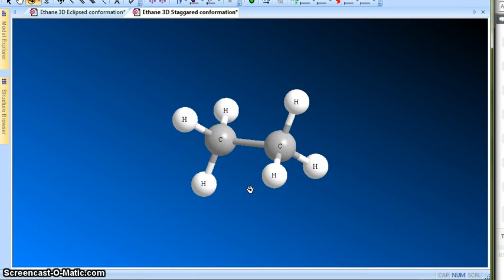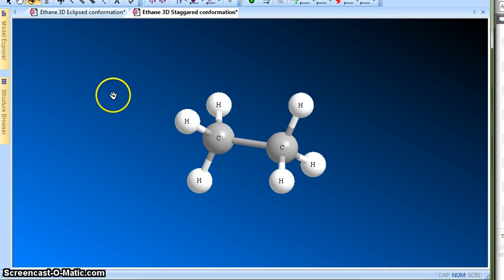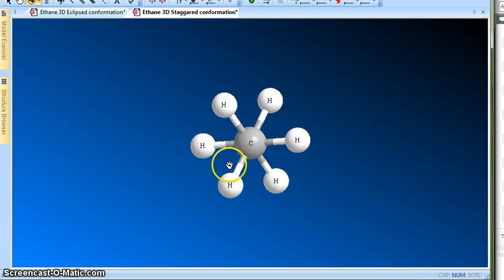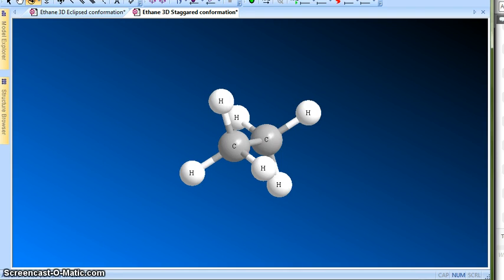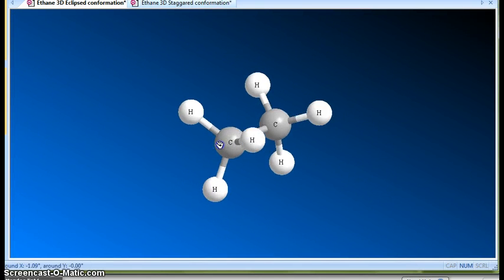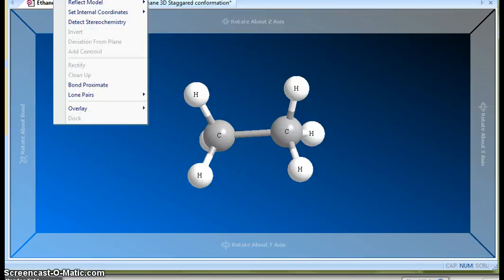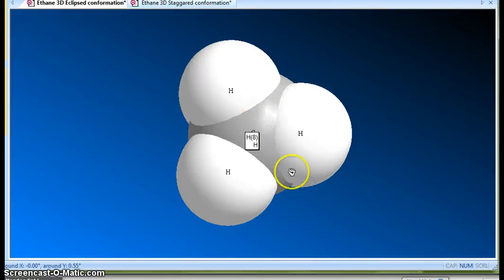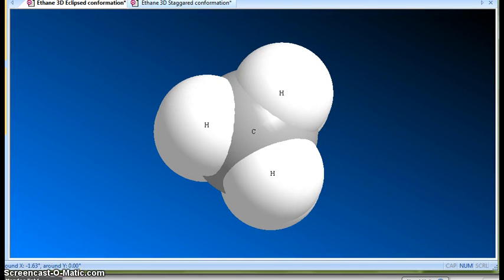Ethane Staggard and Eclipsed conformation Demo: Free IIT JEE Online Coaching Video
This is a part of recording of live online interactive class. This demo shows the difference between staggard and eclipsed conformation of ethane via a Newman projection. ClearConcepts offers Live, Online, Interactive IIT JEE coaching programme by IIT Alumnii that students can attend from home and ask questions anytime, both during the live class and outside.